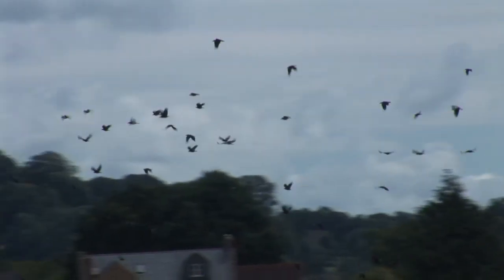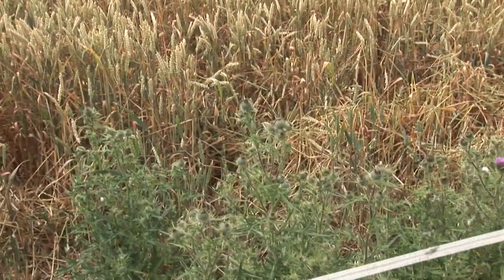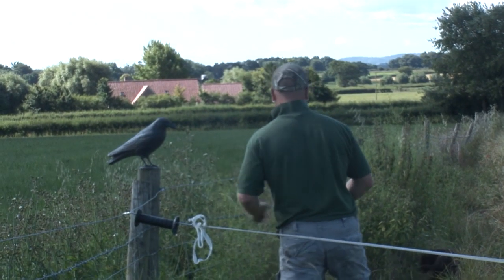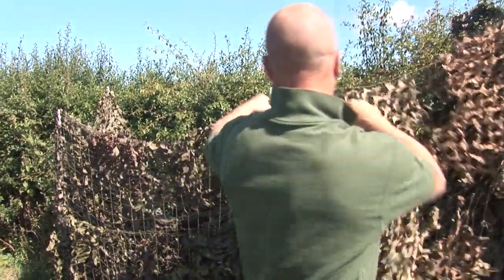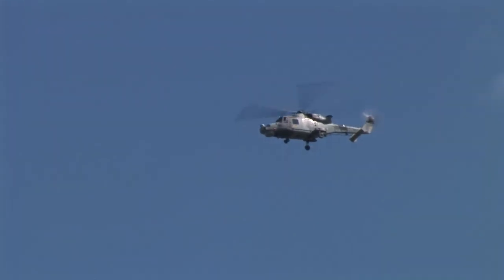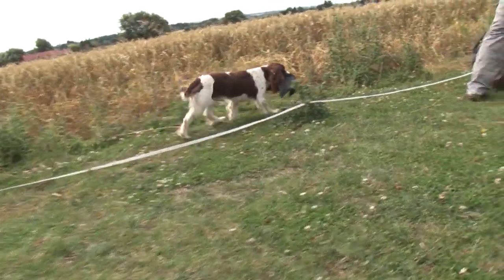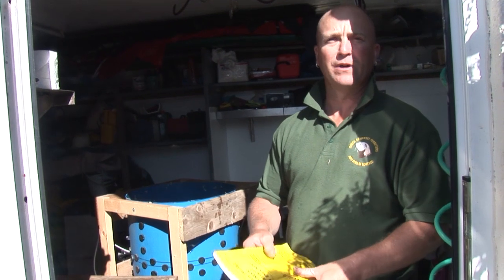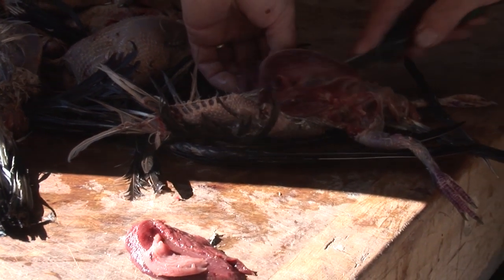Rook patrol, with the South Somerset Ferreters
Rooks are ravaging a farm in Somerset. Time to call in the South Somerset Ferreters. Don't worry - they are leaving their ferrets at home today. But Jaf Jefferson, corvid control man, has his usual bag of homemade shooting accessories. He even has a surprise for the pigeons.

Why shoot corvids?
Crows and magpies are omnivorous predators and occur across all habitats. They are major predators of ground-nesting birds, waders and song birds, consuming both eggs and young chicks.
Corvid predation particularly impacts thrushes (White, P.J.C., Stoate, C., Szczur, J. & Norris, K.J. 2014)., Research has shown that the populations of curlew, golden plover and lapwing are significantly improved by controlling corvid numbers (GWCT Research Waders on the Fringe 2010).
Crows also predate on lambs and young livestock, and can damage newly-sown cereal crops, particularly in Winter and Spring when other food sources are scarce.